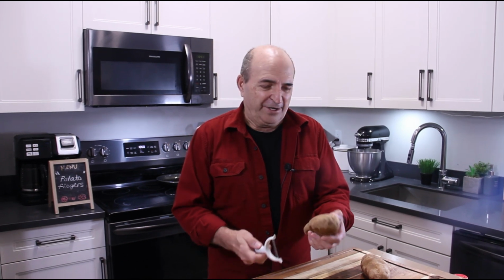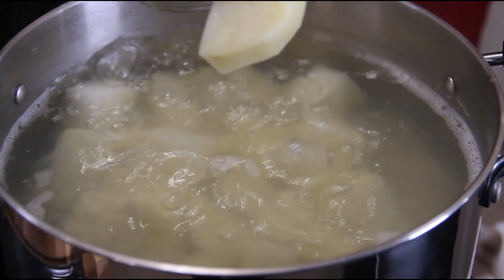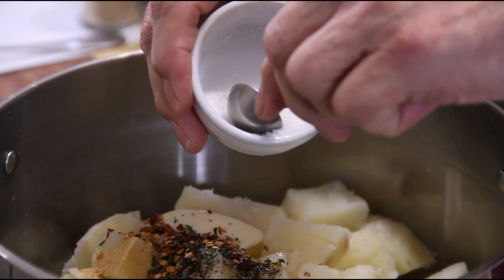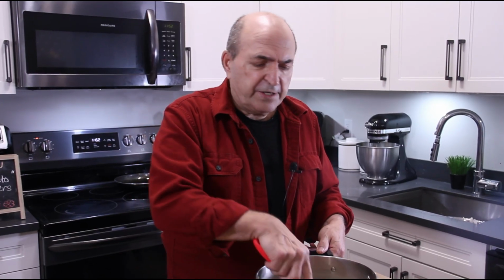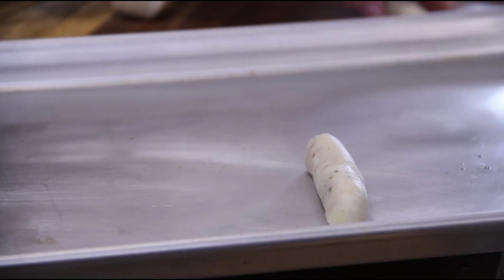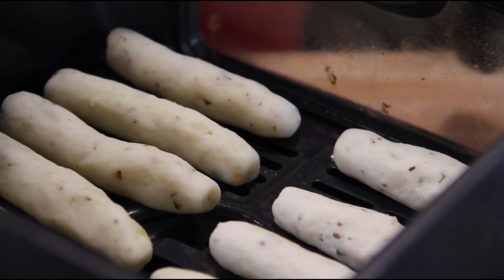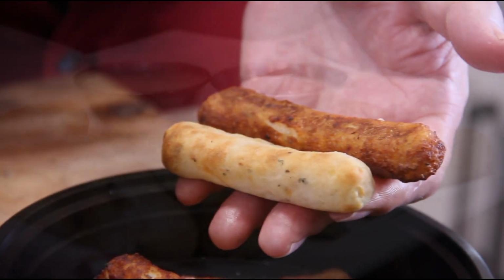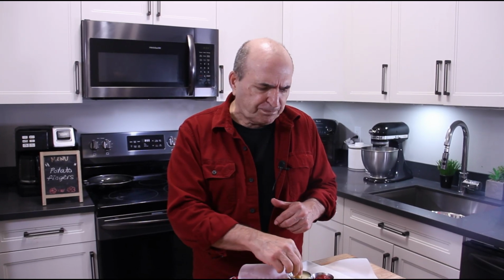Party Potato Fingers in a Jiffy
These party potato fingers in a jiffy are a fast and delicious party food that your guests and family will love. The dish is so simple to make. It's just a matter of boiling some potatoes, adding seasoning, mashing, and deep frying or air frying. Easy peasy as the saying goes. I always serve my potato fingers up with a mayo dijon dipping sauce which makes the snack out of this world.

Give these tasty party potato fingers a try and let us know what you think.

Video Chapters:

0:00 Peeling the Potatoes
0:59 Adding the Butter and seasoning
1:50 Mashing the mixture
2:44 Rolling the fingers
3:37 The frying process
4:00 The outcome
5:06 The taste test
5:32 Conclusion